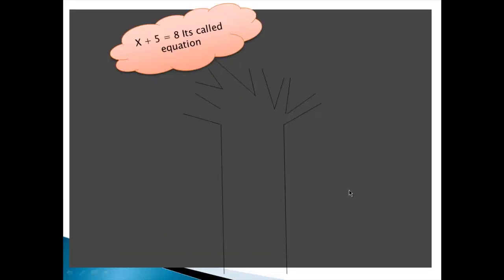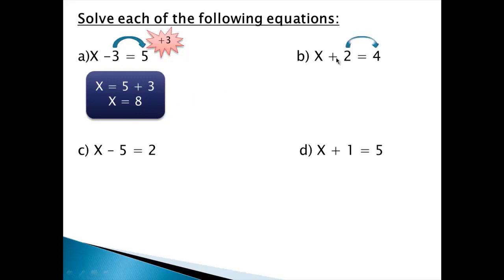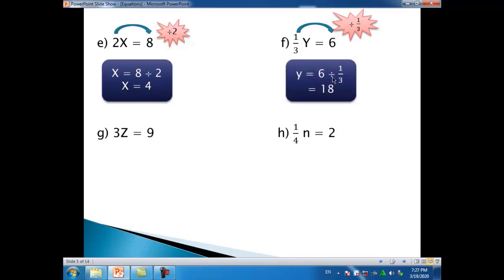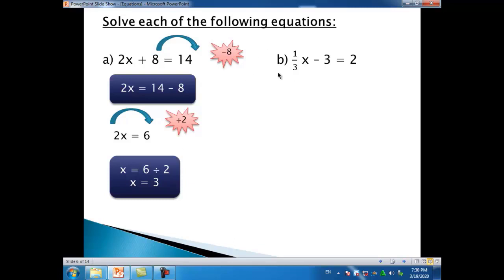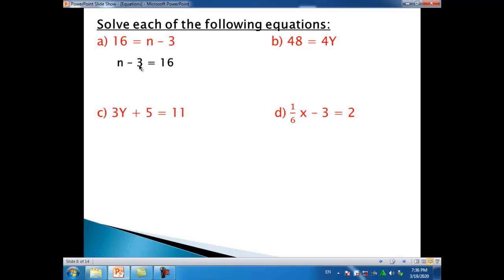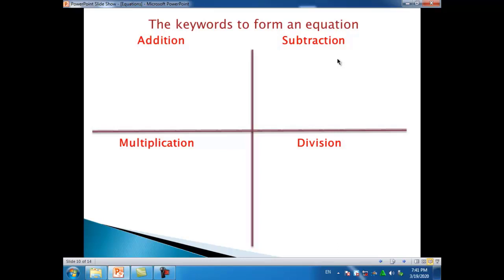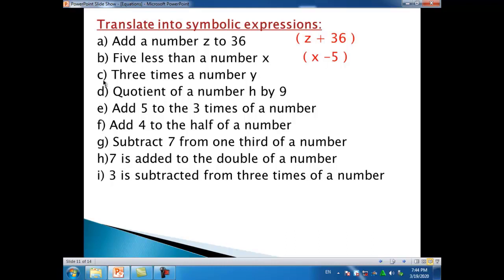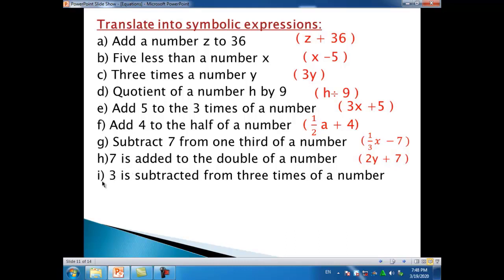Math Form 5 Equations part 1